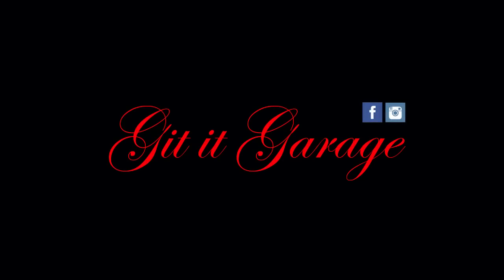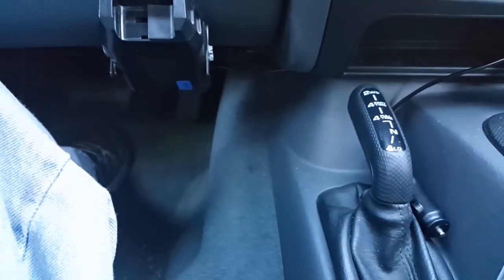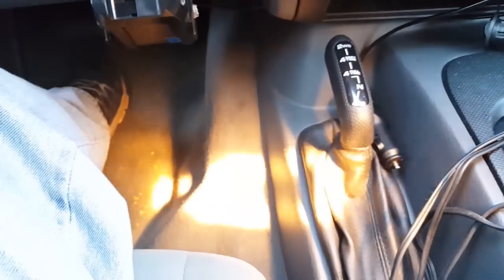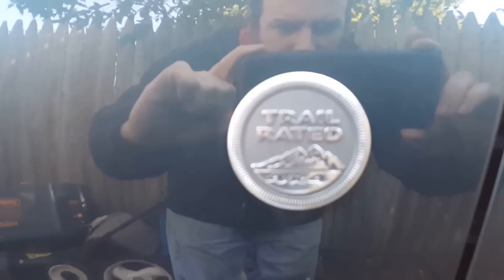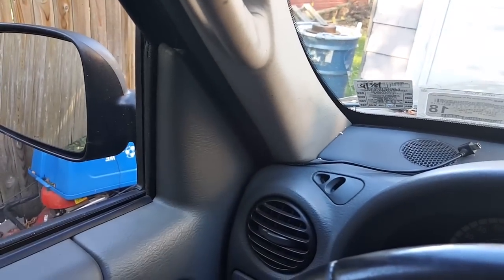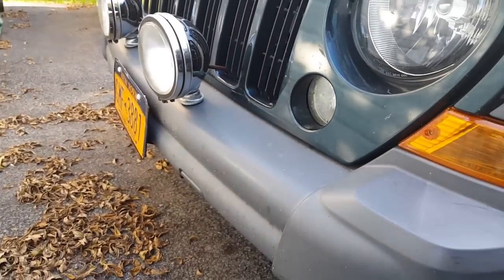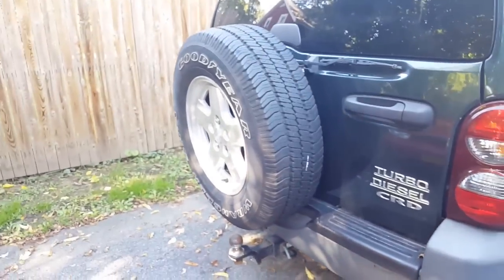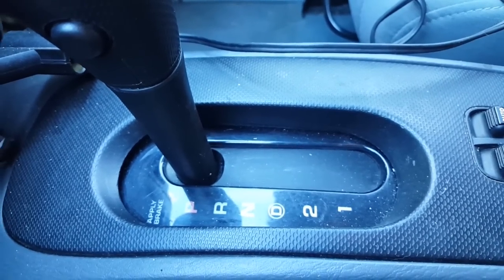10 Things I Hate About My Jeep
In This video we breakdown 10 things we hate about our 2005 Jeep Liberty CRD turbo Diesel. Hopefully if you plan to buy one of these jeeps this video will be helpful. If you have any questions or anything to add please leave it in the comments bellow!